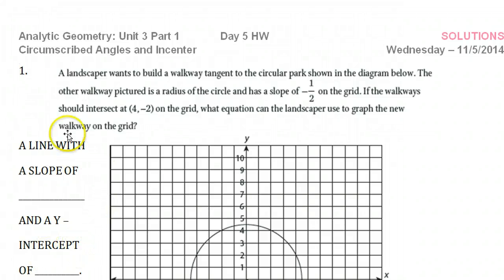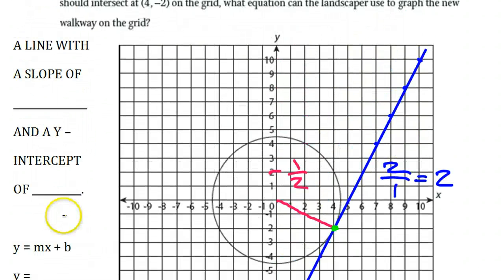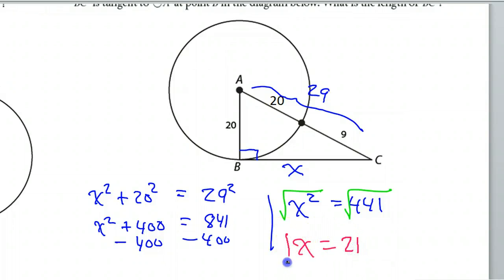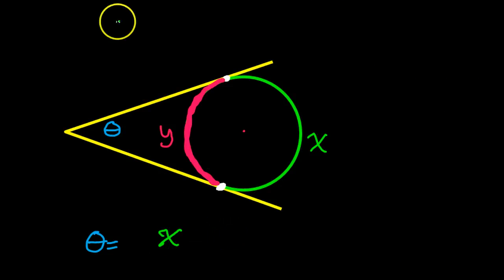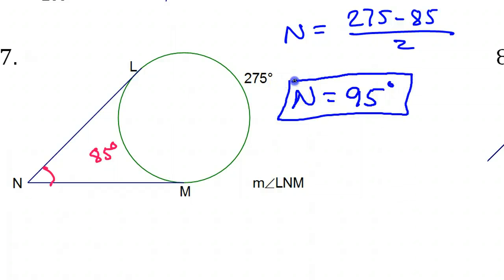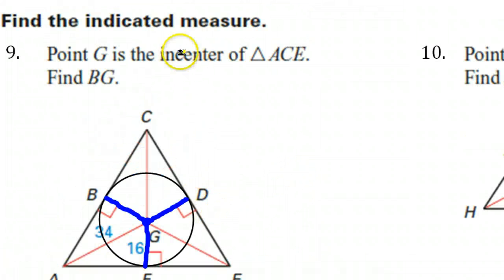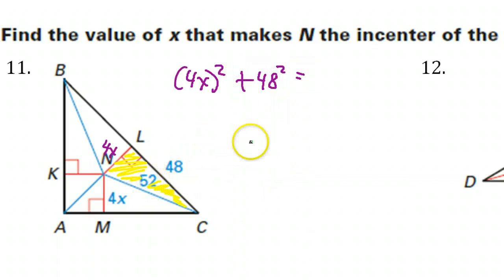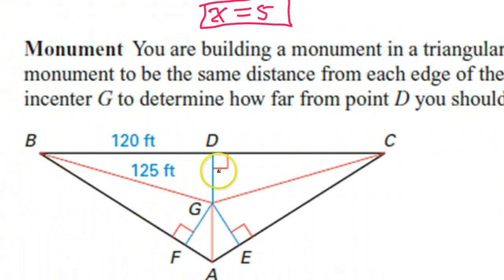Day 5 HW Circumscribed Angles and the Incenter